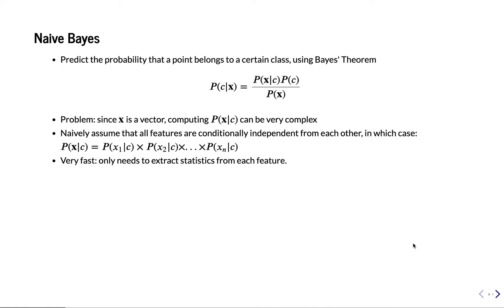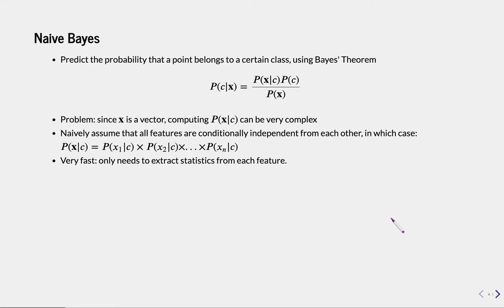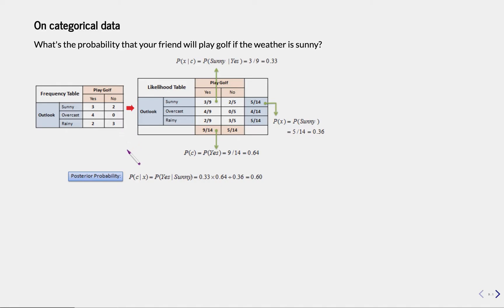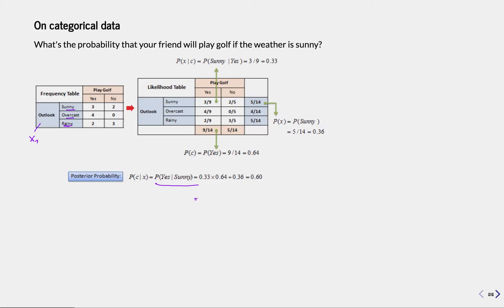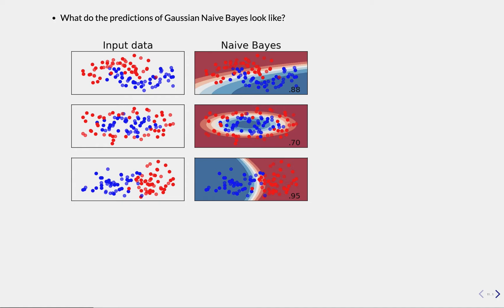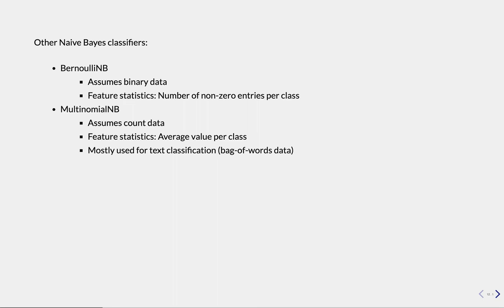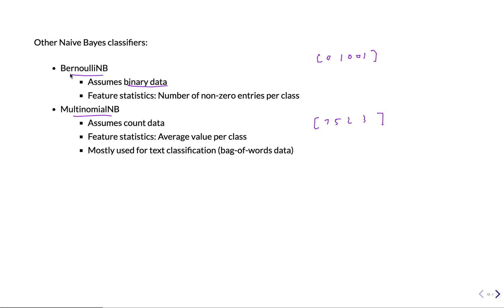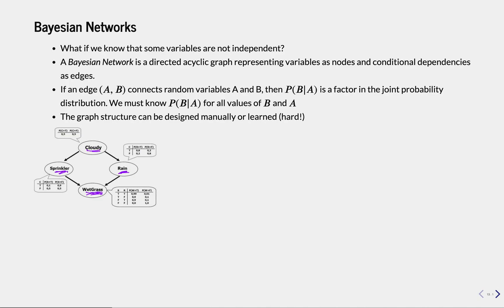Extra Lecture - Naive Bayes and Bayesian Networks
The simplest kind of Bayesian model, Naive Bayes, naively assumes that the input variables are conditionally independent from each other. Bayesian Networks model these dependencies explicitly to give better predictions and help us understand them better.